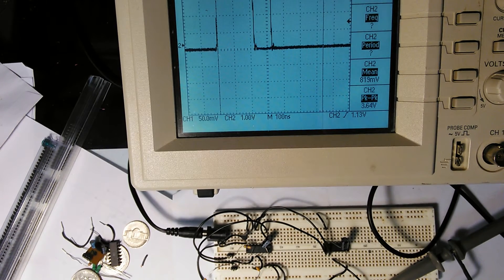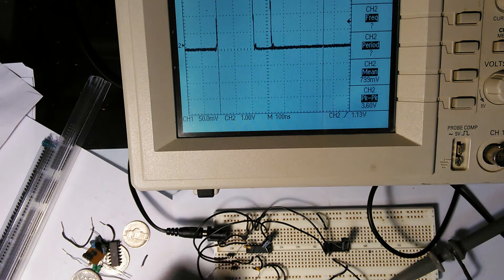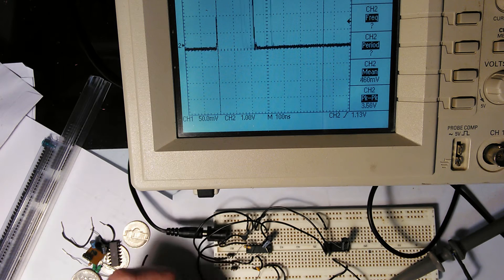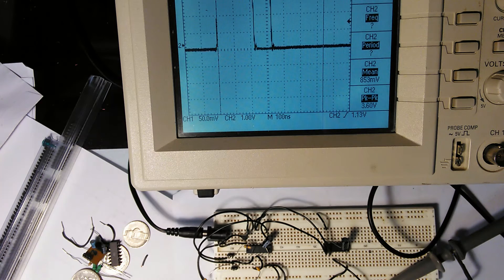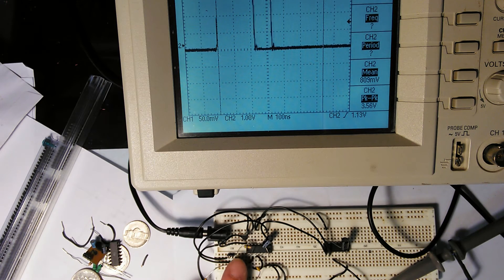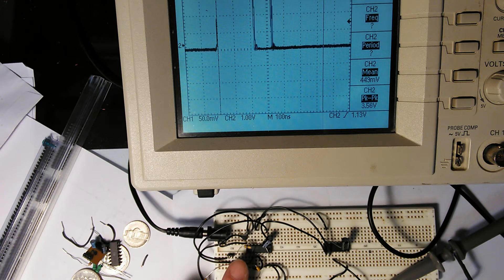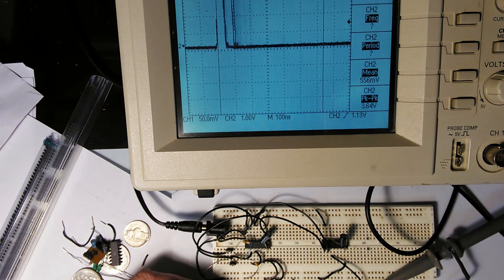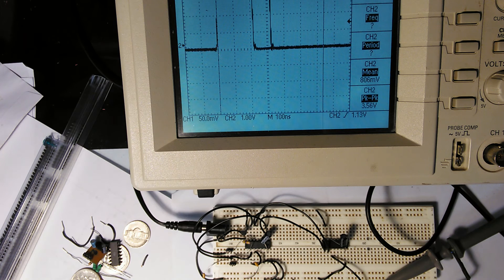Pin Point Metal detector Probe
This is an ultra sensitive pin point metal detector I am Researching and Developing at the moment on my own watch that is capable of discriminating against Ferrous and Non-Ferrous metal.  The original thought was to design a industry style inductive proximity sensor that was very stable around noisy electrical environments.  The circuit applies common mode rejection and temperature compensation techniques, so any variation in ambient temperature is tracked and electronically canceled out.  Upon testing the circuit and seeing how it responds, there are other opportunities where it or a derivative can be applied.